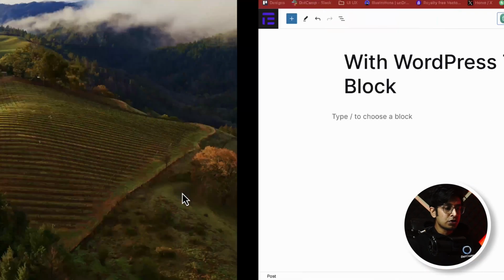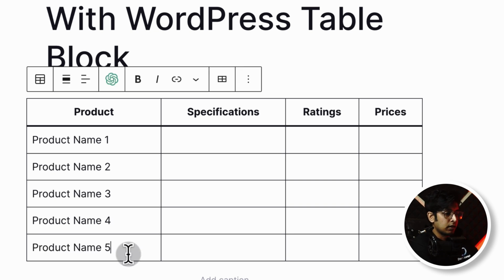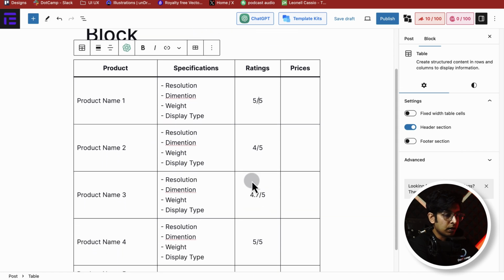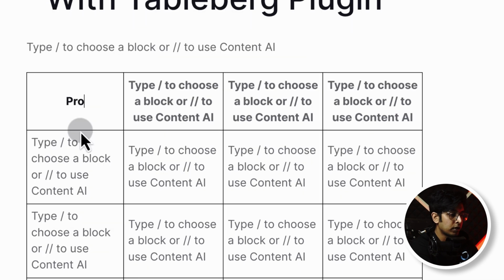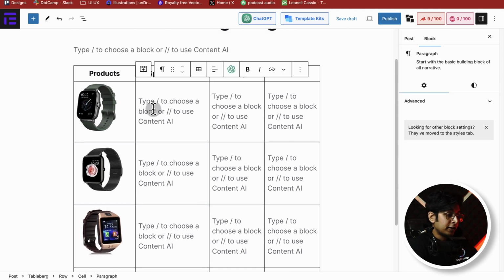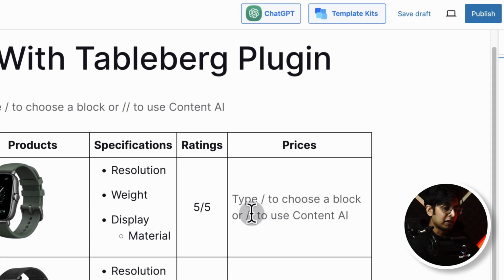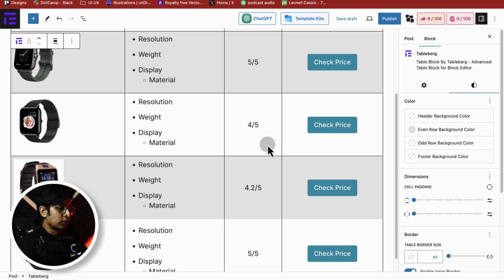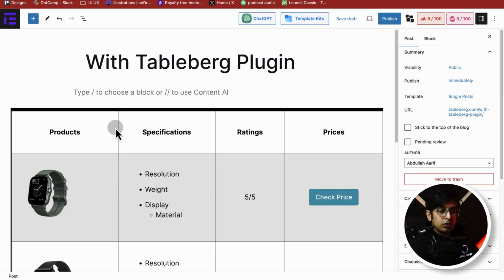How to Create Tables in WordPress Block Editor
Learn how to create tables in WordPress Block Editor, with or without using a plugin.